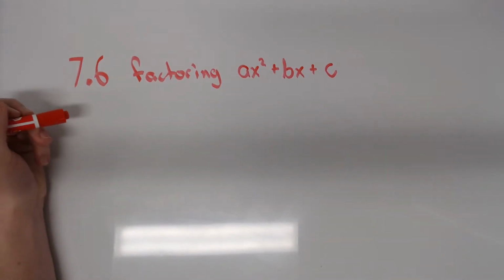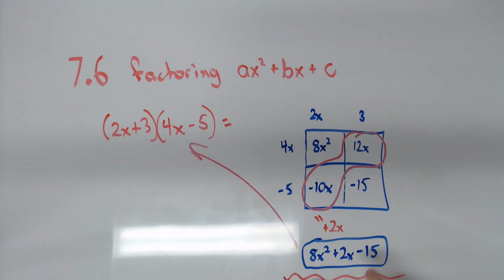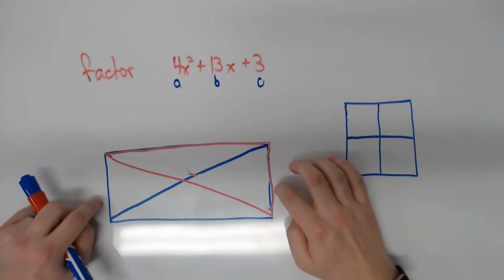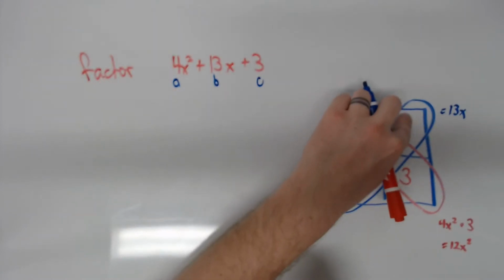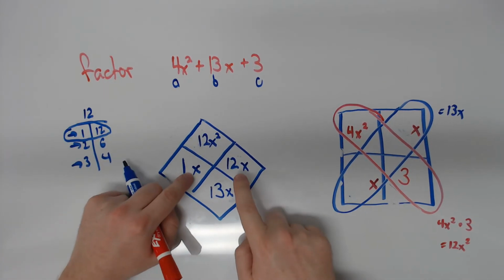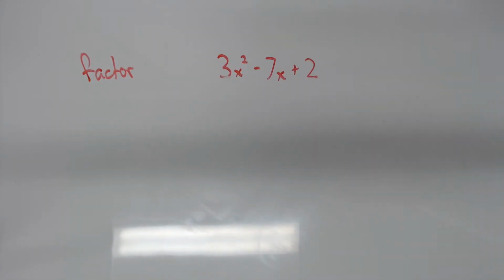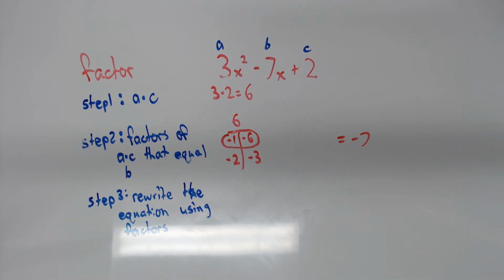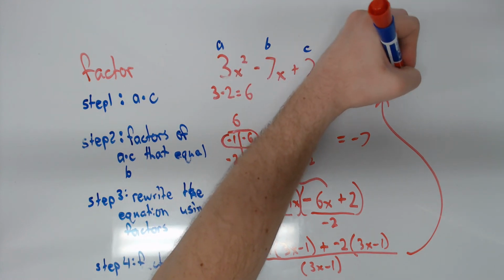7.6 Factoring ax^2 + bx + c (after 7.8)